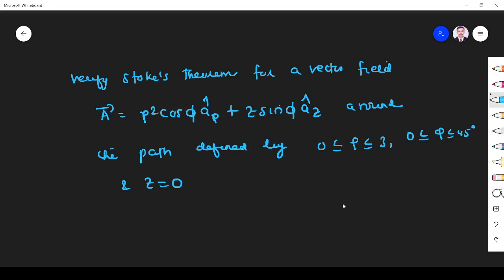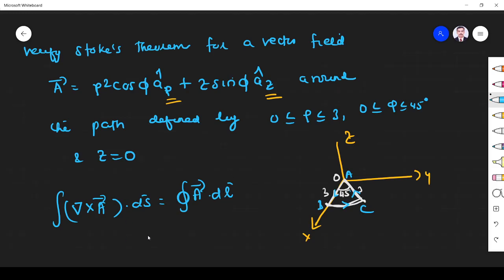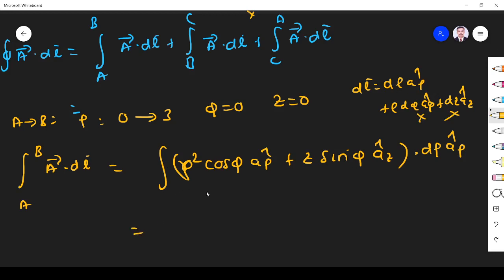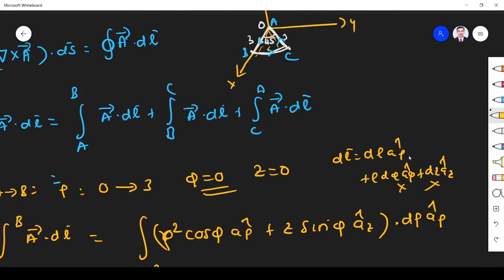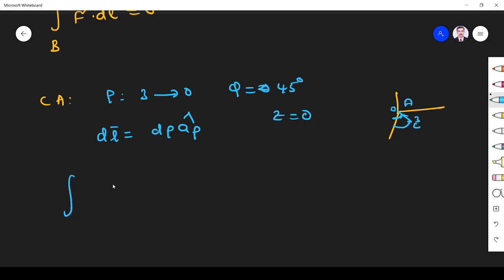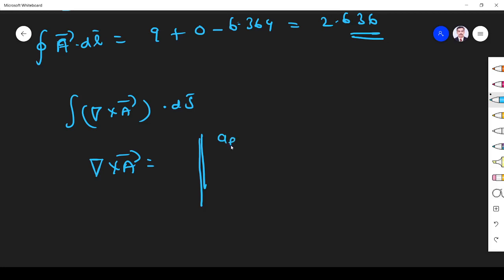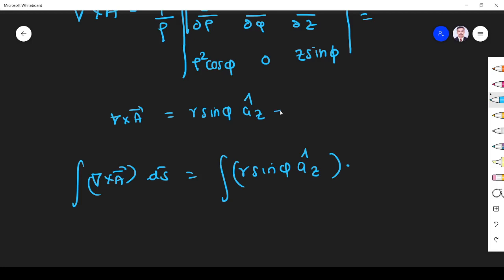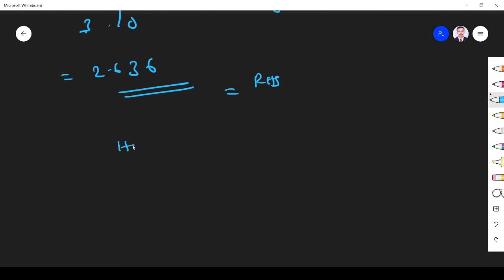EC8451 ELECTROMAGNETIC FIELDS STOKES THEOREM PROBLEMS-II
EC8451 ELECTROMAGNETIC FIELDS STOKES THEOREM RELATED PROBLEM is solved in this video

EC8451 ELECTROMAGNETIC FIELDS PROBLEMS related to CARTESIAN TO SPHERICAL CONVERSION and vice versa are solved in this video